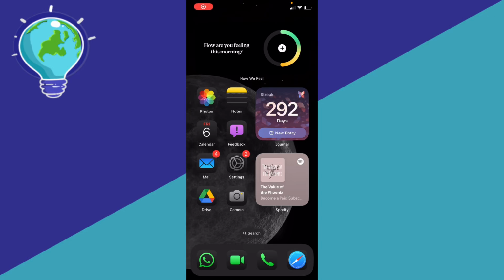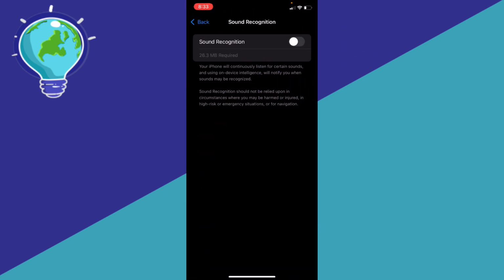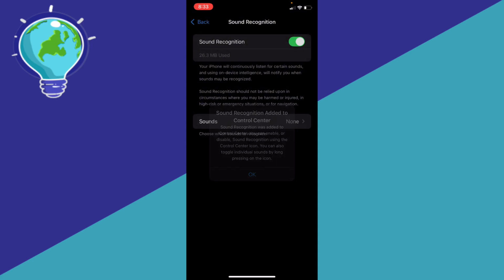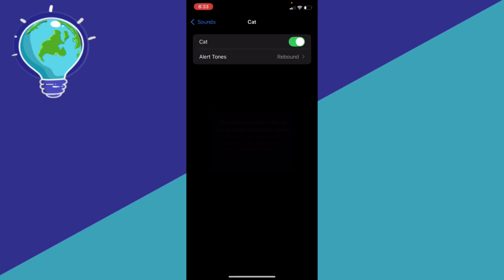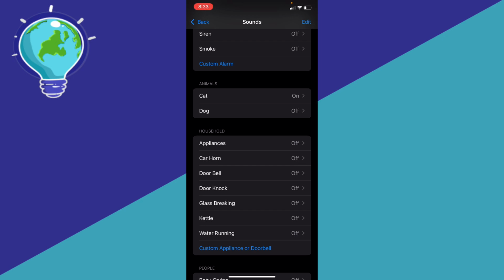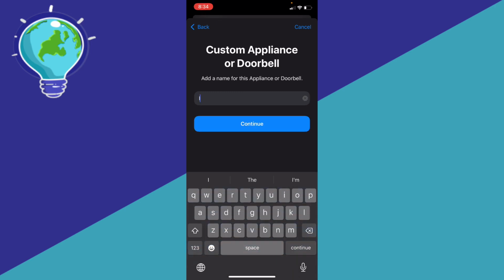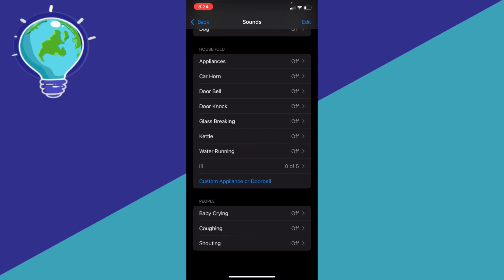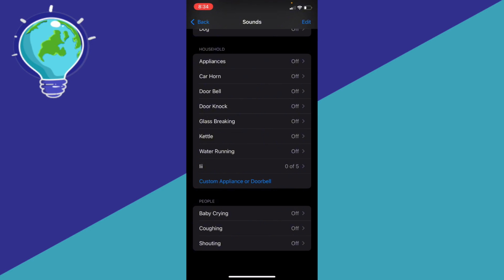How to Enable Sound Recognition on iPhone (Set Custom Sounds) - Full Guide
Learn how to enable Sound Recognition on your iPhone and set custom sounds with this detailed step-by-step guide. Enhance your iPhone’s accessibility and notifications by recognizing specific sounds like alarms, sirens, or other custom alerts.